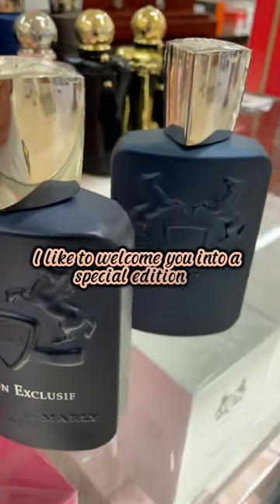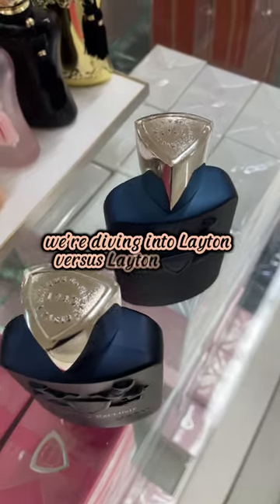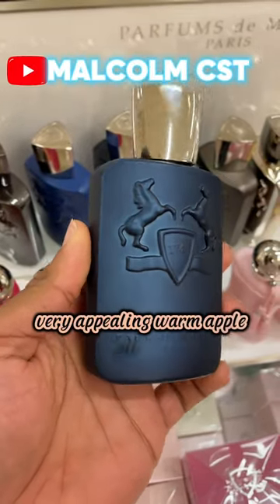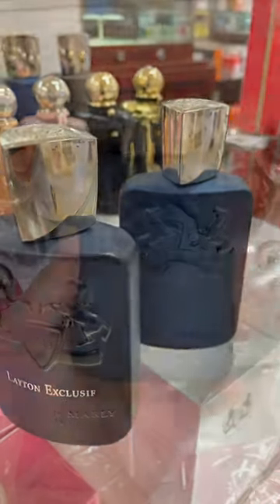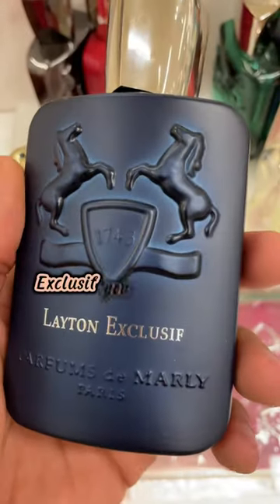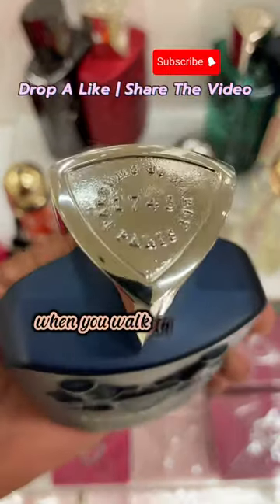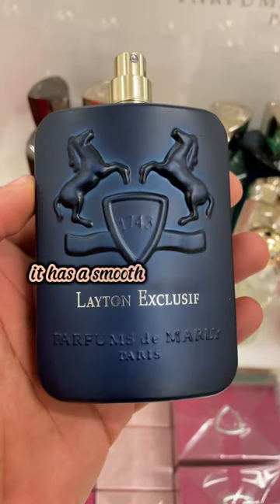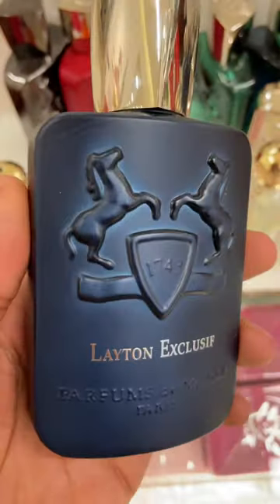PARFUMS DE MARLY LAYTON VS LAYTON EXCLSIF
Fragrances Featured:
1. Parfums de Marley Layton
2.Parfums De Marley Layton EXCLUSIF
MEN/WOMEN MAKE SURE YOU SEND THIS TO ANYONE THAT ARE LOOKING FOR NEW FRAGRANCES TO CHECK OUT🔥🔥
GIVE THIS VIDEO A LIKE🔥